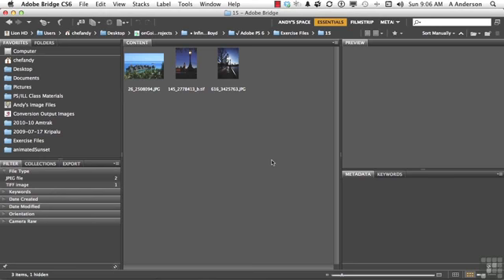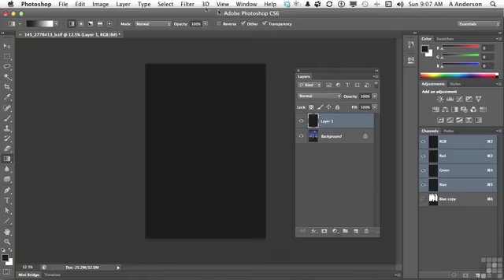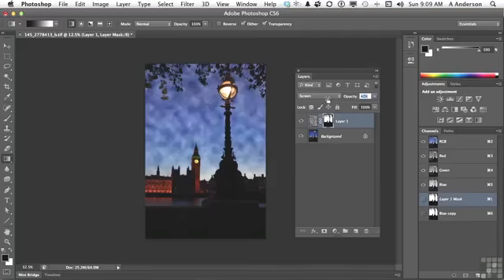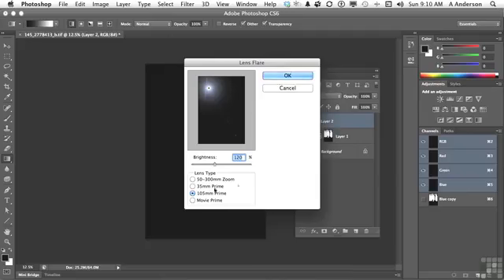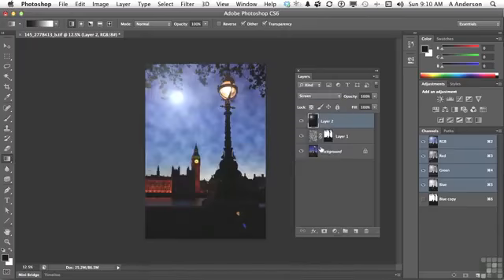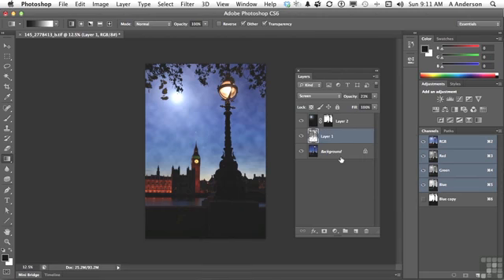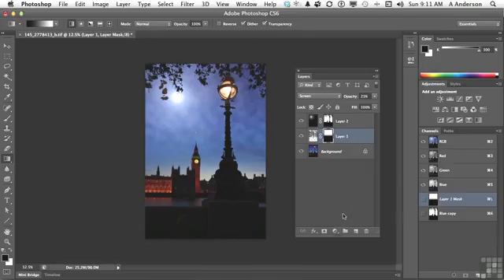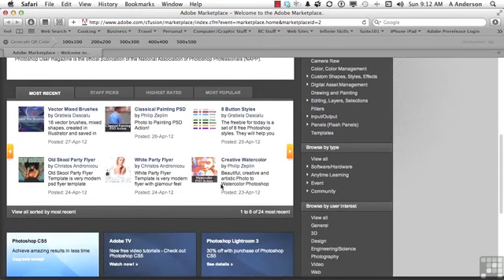113 Adobe Photoshop CS6 Full Tutorial Creating The Moon With A Lens Flair